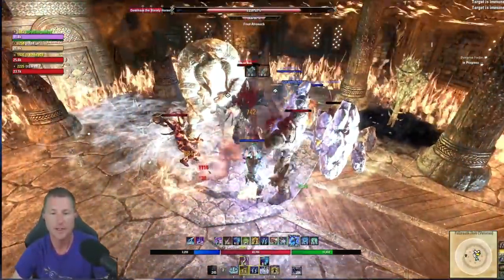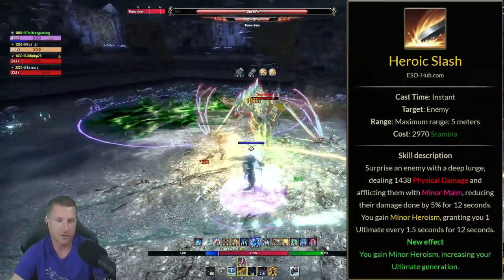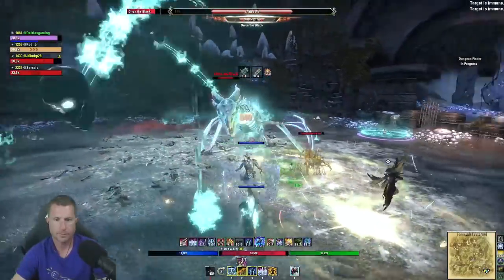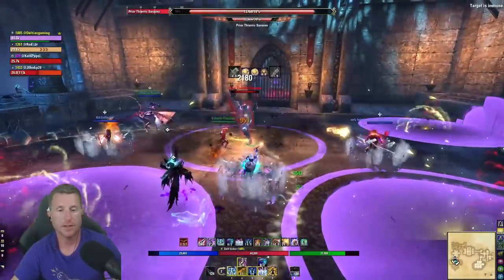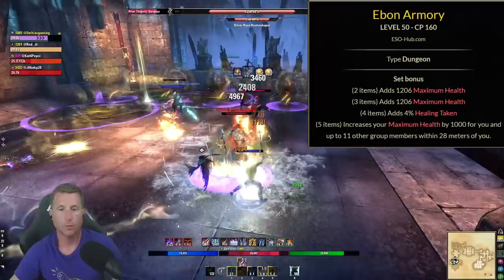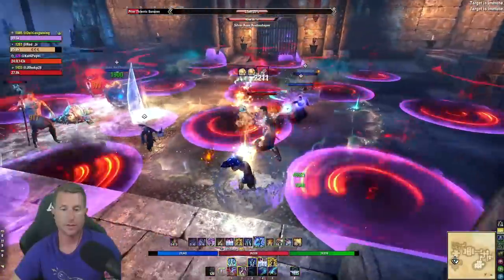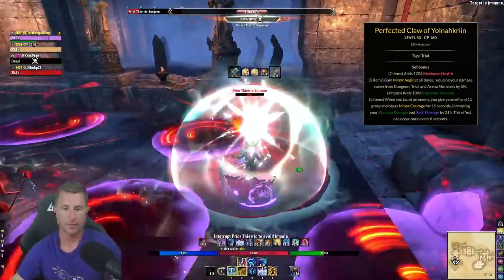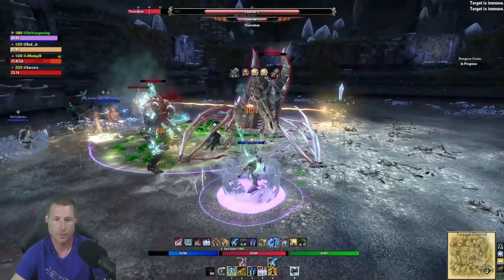ESO Necro Tank PvE Build for Deadlands Update 32 GRAVE DIGGER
Here's the latest tank build that I I'll be using in ESO upcoming Deadlands update 32.  We call this build grave digger and it combines one of the most powerful debuffs in the game with super charged gear set for a nuclear missle in PvE!

Timestamps
0:00 Intro
00:22 Should You Play a Necro Tank
01:12 Pros and Cons
02:01 Necro Skills Sword & Shield
06:06 Necro Skills Frost Staff
09:50 Rotation and Necro Buffs
11:37 Beginner Tank Gear
12:50 Intermediate Tank Gear
15:28 End Game Tank Gear
17:59 Miscellaneous
18:38 Chamion Points
19:22 Outro

Microphone - Rode Pro Caster
Webcam - Logitech BRIO
Ear Buds – Avantree E171
Main Monitor - Asus ROG Swift 27” 1440p
Elgato Green Screen
Lights (2x)
Elgato Stream Deck
Chair – GTRacing